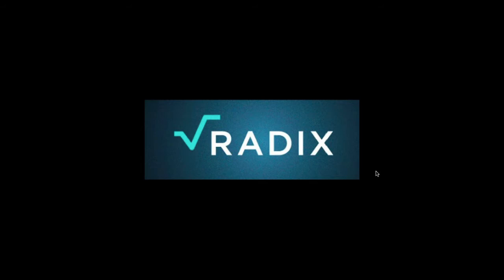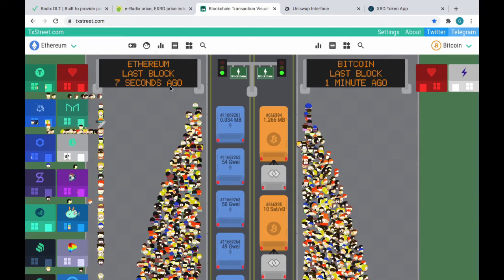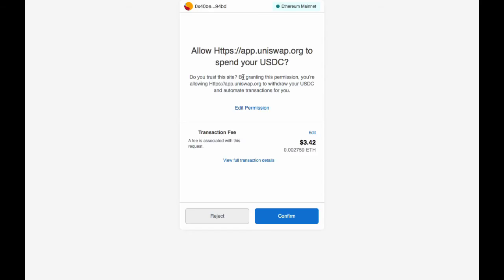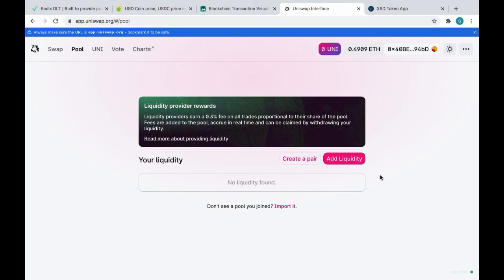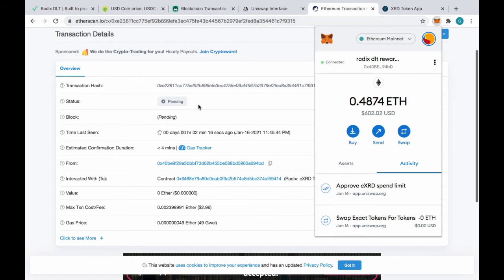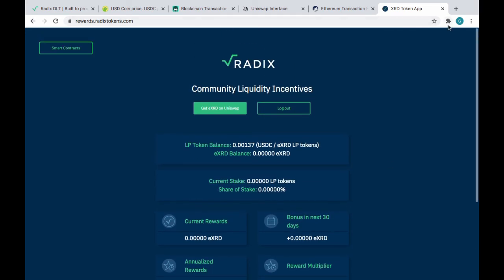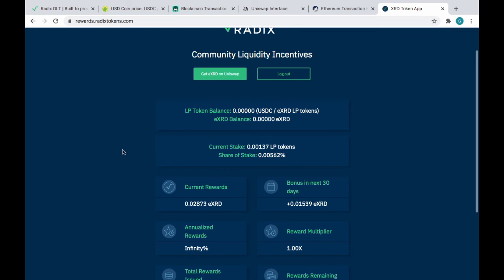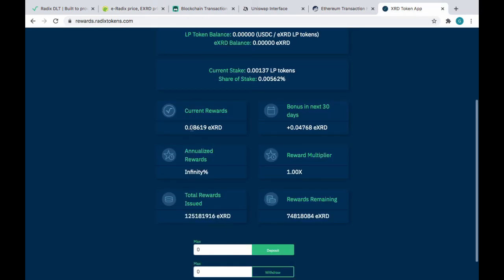How to participate in the Radix Community Rewards program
This is a video on the Radix Community Rewards program. How to buy eXRD tokens, and how to create Uniswap LP tokens, and interact with the Community Rewards yield farming portal.

Follow Crypto Society for more!!